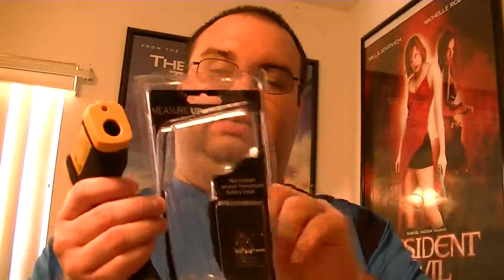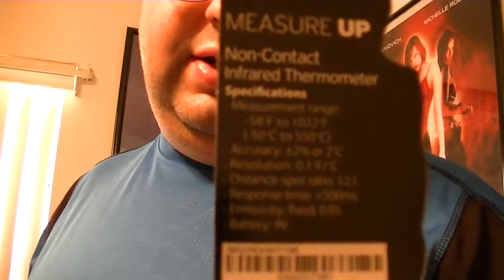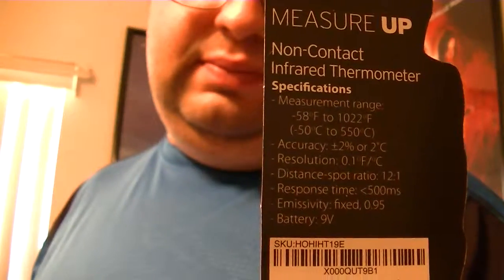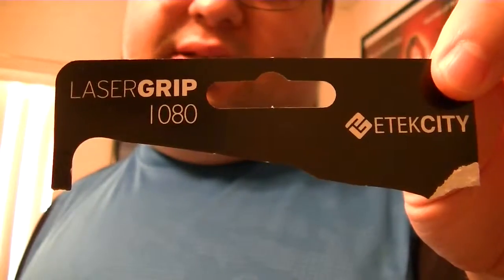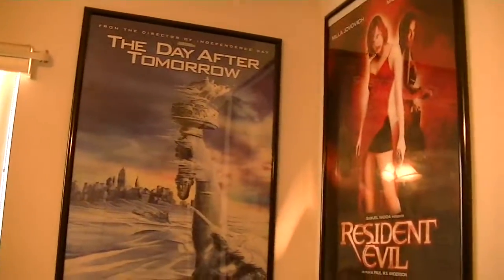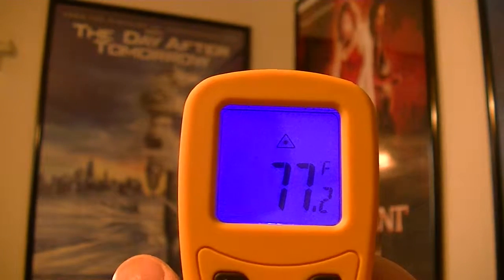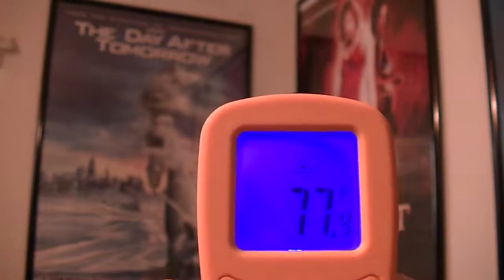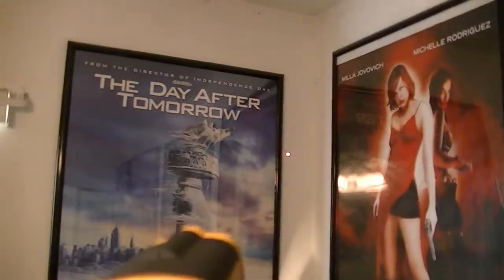Etekcity Laser Grip Temperature Gun For Checking Reptile Cage Temps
In this video I describe the temperature gun I bought to check the temps in my reptile cages. Its a Etekcity LaserGrip 1080 infrared thermometer Temp gun.